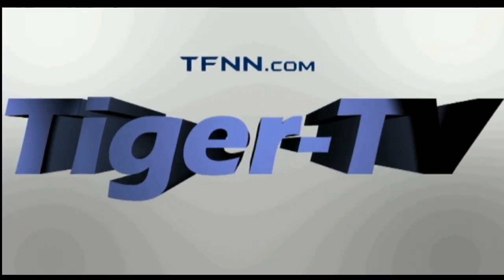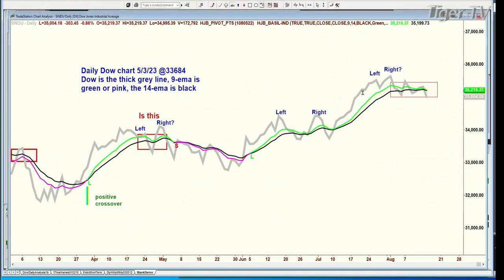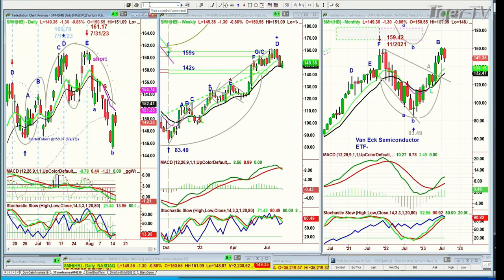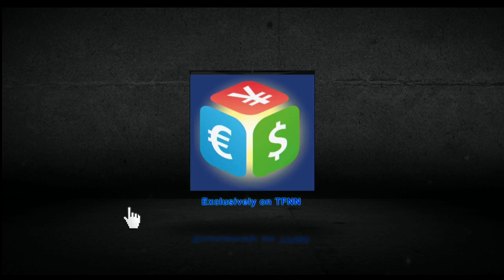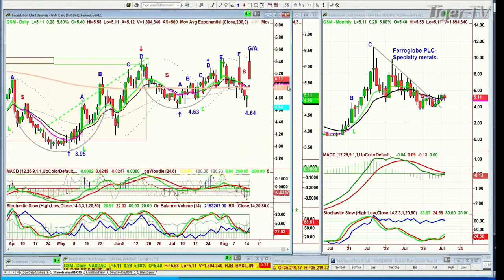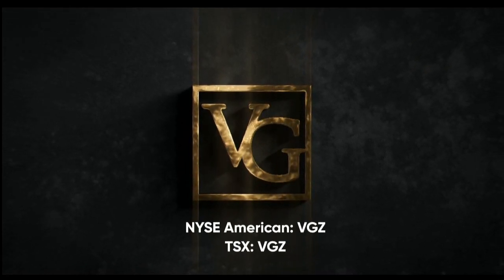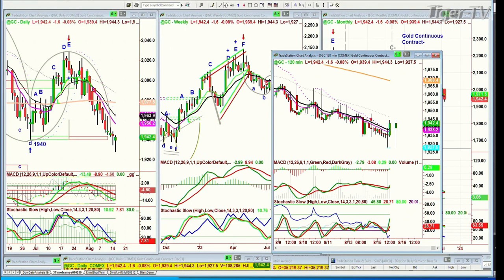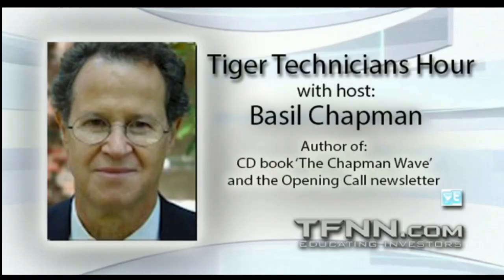August 15th The Tiger Technicians Hour on TFNN - 2023